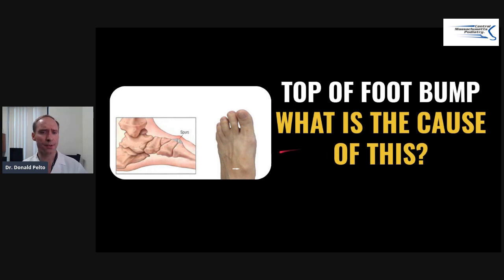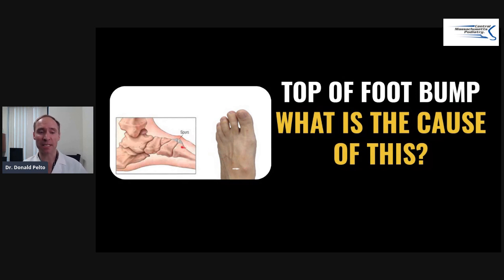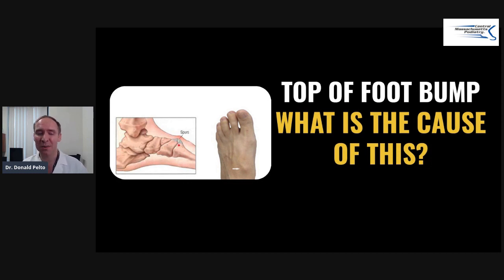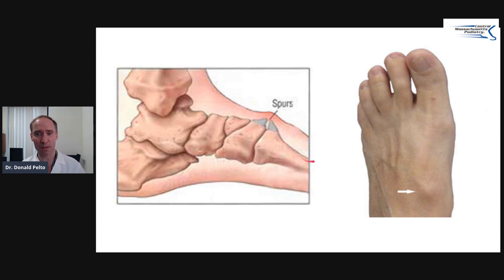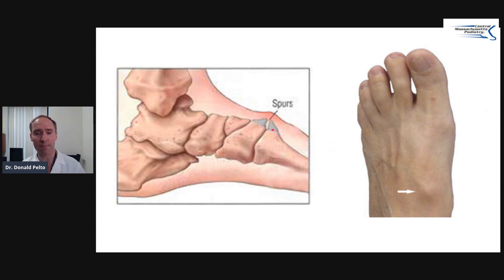Bump on top of the FOOT | Mid Arthritis Treatment options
Do you have a Bump (Lump) on top of the foot? Wondering what is that Bump? Is it a Cyst? or an Spur? or an Arthritis? Watch this video to learn the treatment options for Mid- Arthritis!

GANGLION CYST VIDEOS -

1) MAKE AN APPOINTMENT if you live in Massachusetts and want to see Dr. Pelto
-- Download my NEW PATIENT WELCOME PACKET to learn more about Dr. Pelto

3) ASK A QUESTION - ask your own question here and I will answer it in a video

4) FREE EBOOKS AND COURSES